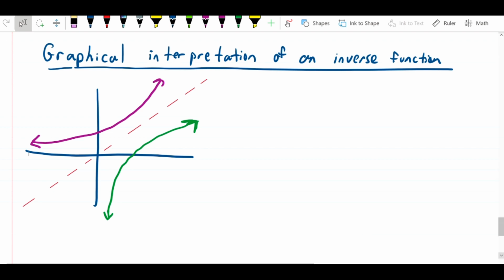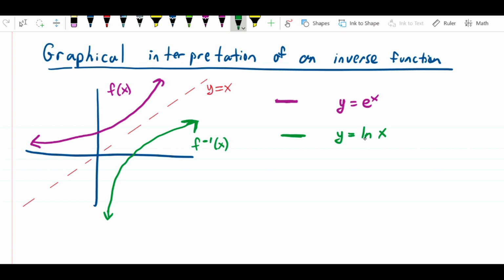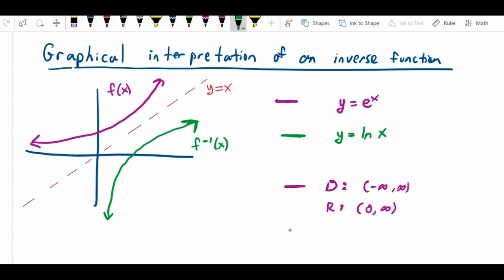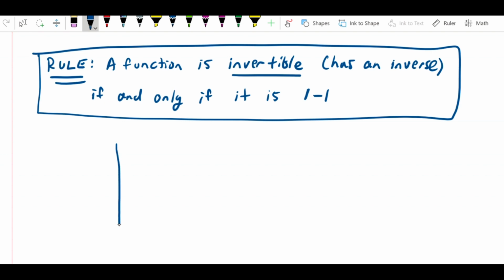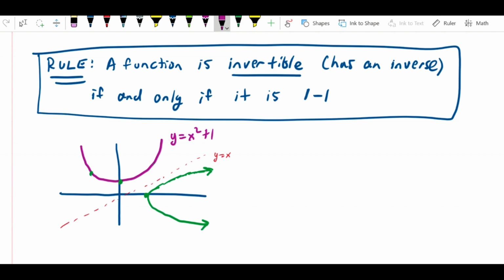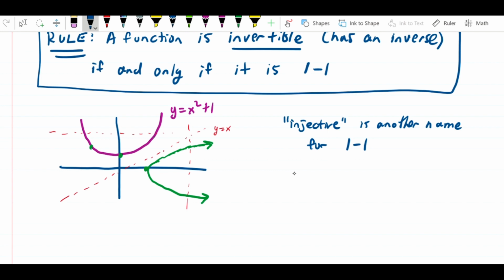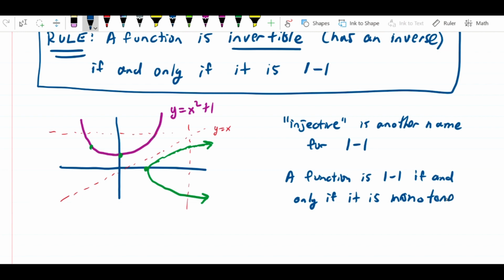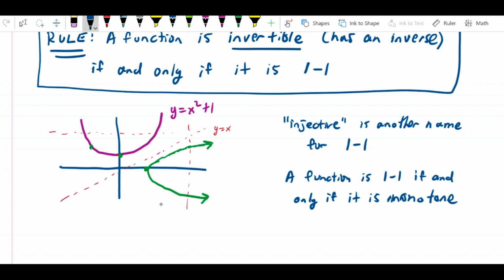Math 151 Pre Calc 2 Graphical interp of inverse functions, why 1 1 iff invertible